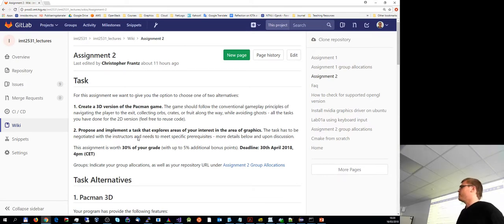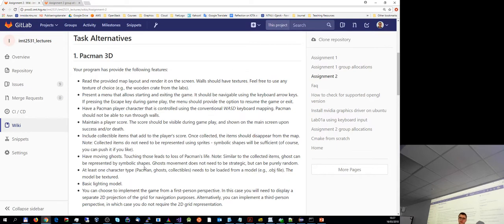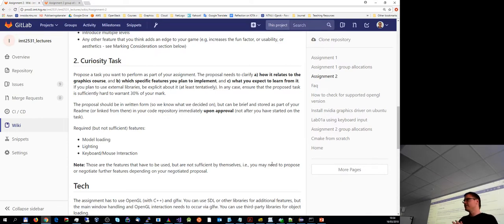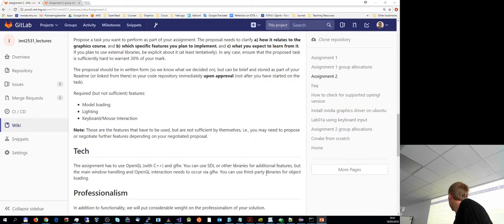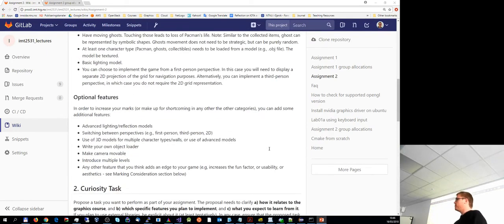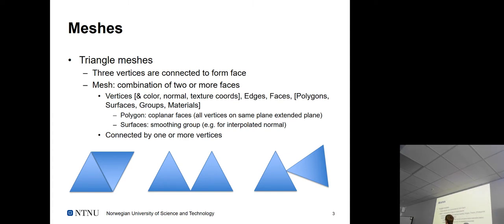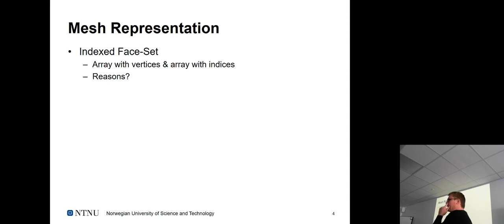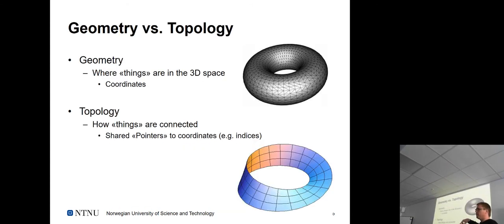IMT2531 - Graphics Programming (Assignment 2 Handout, Mesh, OpenSceneGraph - Part 1)